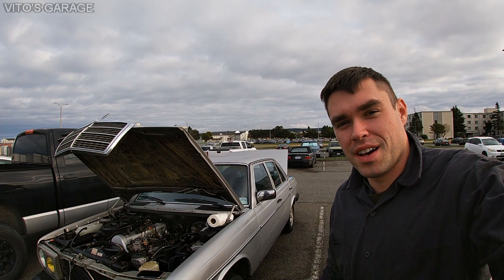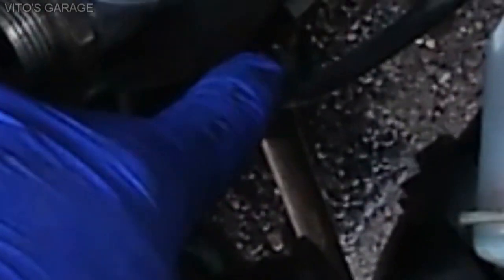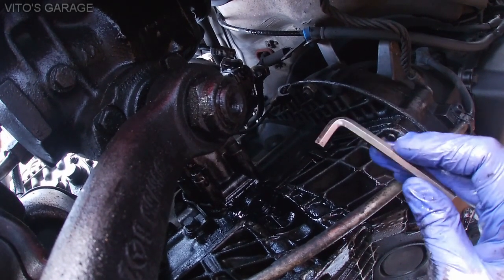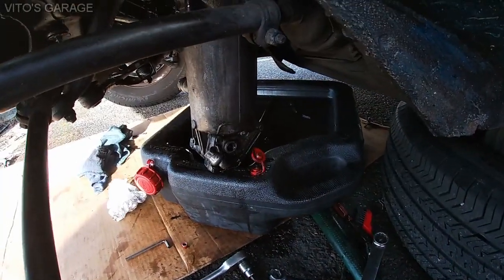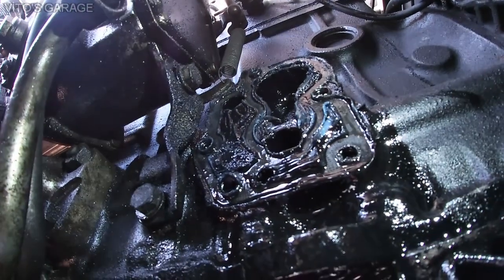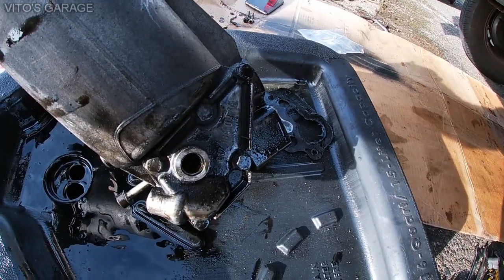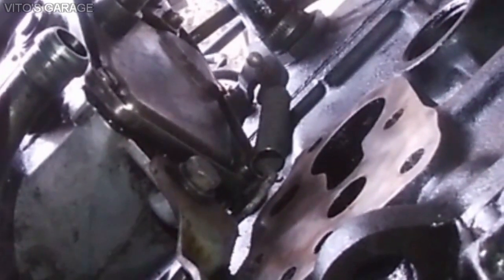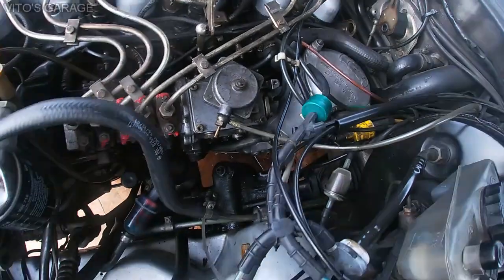Part 9 Dad's Gift Mercedes W123: Oil Filter Housing Gasket & Surprise From Previous 'Mechanics' !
Hey Friends:)

In this video I am pushing on with my dad's W123 by replacing an oil filter housing gasket. Well.. There was a surprise left as well...

I love socializing and meeting new people:
1) VITO'S GARAGE ON FACEBOOK: